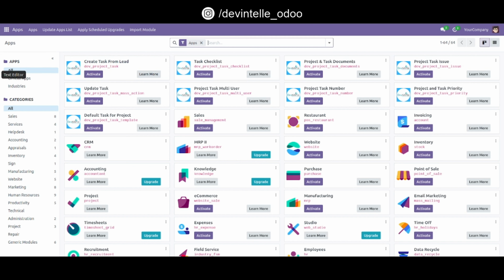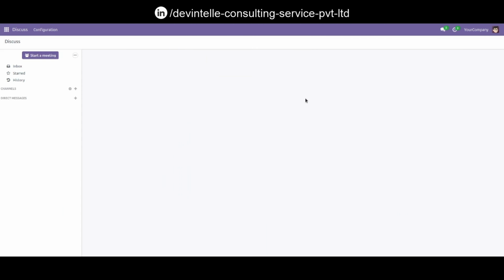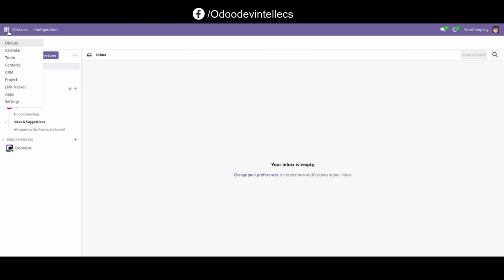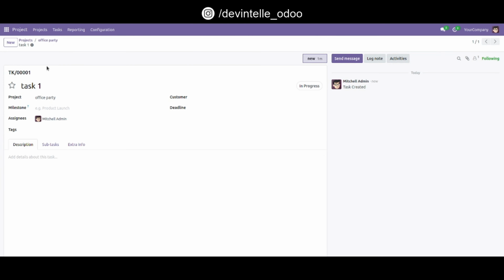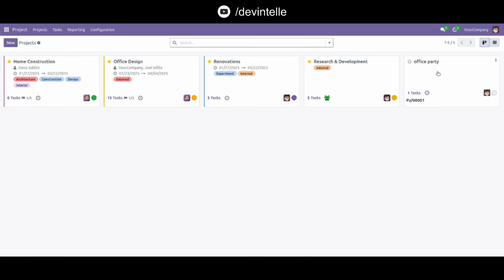How To Assigns Unique Number To Task & Project In Odoo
Assigning unique numbers to tasks and projects in Odoo helps maintain better organization and tracking. This video shows you how to configure automatic sequence numbers for every new task and project.

You can define your own prefix and numbering rules using Odoo’s sequence mechanism under Technical settings. With this setup, every new task or project will have a consistent and unique reference, making it easier to search, identify, and manage them across your workspace. This feature is especially useful for companies handling large volumes of tasks or managing multiple projects simultaneously.

skype : devintelle